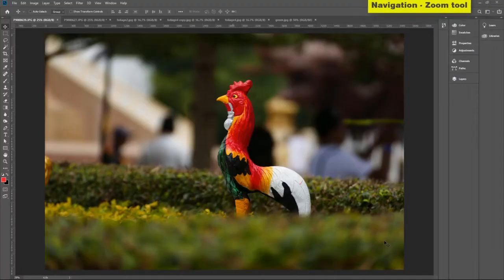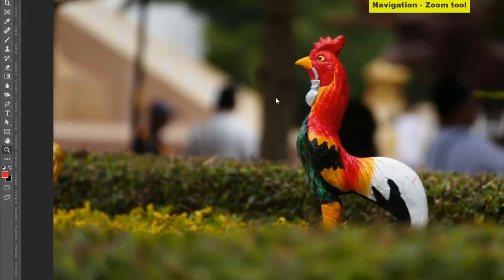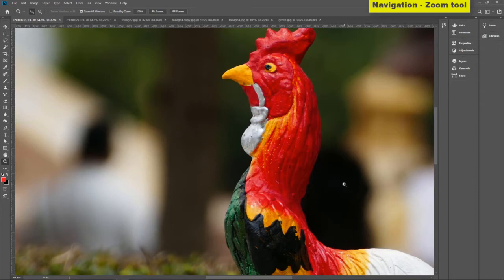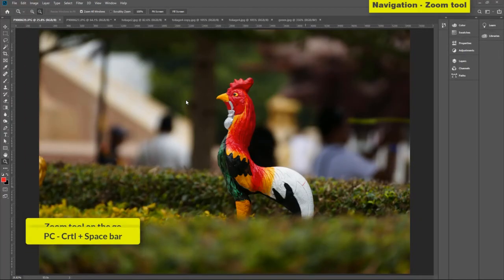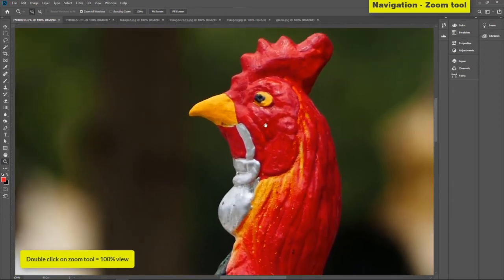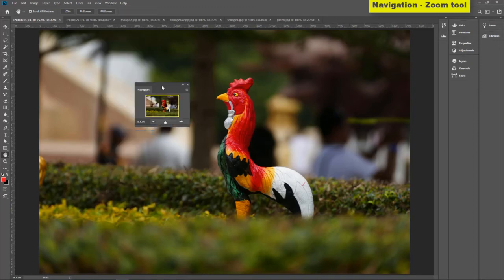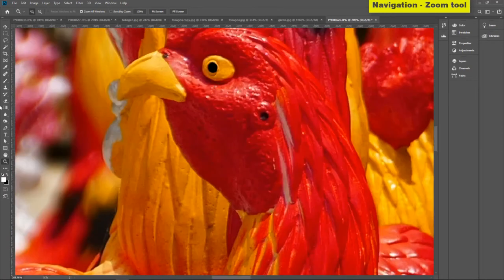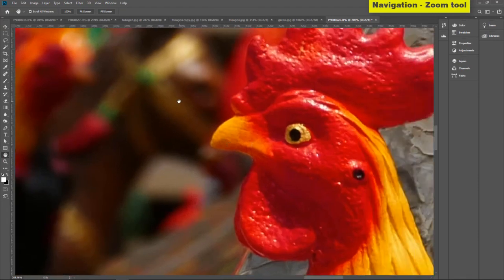004 Navigation Zooming inout pan arrange images on the screen Photoshop for Beginners by TopasHans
This Course Taken from Udemy
I am an online courses uploader
If you need any courses you can knock me
you can get Udemy Online Courses in my Channel TopasHans

About TopasHans Channel :

This Channel Best Speciality is
Udemy Online Paid and Unpaid Courses Now You Can Watch Free on My Channel TopasHans

I will try my best to upload these courses :

udemy courses,
udemy python,
udemy ad,
udemy art,
udemy advertisement,
udemy app,
udemy academy,
udemy art course,
udemy business,
udemy blender,
udemy bootcamp,
udemy bangladesh,
udemy bookkeeping,
udemy commercial,
udemy coding,
udemy drawing,
udemy drawing course,
udemy data science,
udemy digital marketing,
udemy discount,
udemy excel course,
udemy earnings,
udemy english speaking course,
udemy english course,
udemy earnings 2020,
udemy free,
udemy free courses python,
udemy free courses graphic design,
udemy game development course,
udemy graphic design courses,
udemy graphic design review,
udemy guitar course review,
udemy game,
udemy guitar,
udemy html,
udemy html course,
udemy how to make a course,
udemy history,
udemy html and css from basic to advance by practice,
udemy hindi,
udemy how much can you earn,
udemy hadoop,
udemy kya hai,
udemy instructor,
udemy instructor earnings,
udemy ielts,
udemy income,
udemy it courses,
udemy illustrator,
udemy india,
udemy java,
udemy javascript,
udemy javascript course review,
udemy java course,
udemy java tutorial,
udemy japanese course review,
udemy jordan hudgens,
udemy jose portilla,
udemy ki,
udemy kubernetes,
udemy korean course,
udemy kurslari,
udemy krav maga,
udemy kotlin android,
udemy kafka tutorial,
udemy linux,
udemy login,
udemy live 2017,
udemy logo design,
udemy logic pro x,
udemy linux for absolute beginners tutorial,
udemy live 2017 stephen grider,
udemy learning,
udemy music theory,
udemy music production,
udemy machine learning,
udemy marketing,
udemy make money,
udemy money,
udemy millionaire,
udemy music theory review,
udemy network+,
udemy node js,
udemy nache mor,
udemy nabi udemy,
udemy notes,
udemy no sound,
udemy neuroscience,
udemy nedir,
udemy online courses,,
udemy or youtube,
udemy or coursera,
udemy official,
domestika o udemy,
como funciona o udemy,
hotmart o udemy,
como usar o udemy,
crehana vs udemy,
o que é udemy,
udemy o youtube,
udemy python course review,
udemy pronunciation,
udemy photography,
udemy photoshop course,
udemy piano,
udemy programming,
udemy paid course free,
udemy quiz,
udemy quiz answers,
udemy quickbooks,
udemy quizzes,
udemy qigong,
udemy quickbooks review,
udemy quantum mechanics,
udemy review 2020,
udemy refund,
udemy reiki course review,
udemy react course,
udemy real estate,
udemy r programming,
udemy r,
udemy sql,
udemy social studies,
udemy software engineering,
udemy scott harris,
udemy seo,
udemy stock trading course review,
udemy success stories,
udemy sale,
udemy tech,
udemy tutorial,
udemy teaching,
udemy unity,
udemy ux design essentials,
udemy unity course review,
udemy unreal engine 4 c++,
udemy videos,
topashans
TopasHans